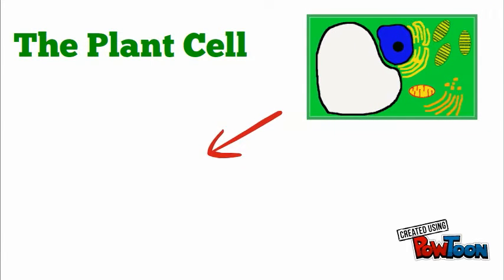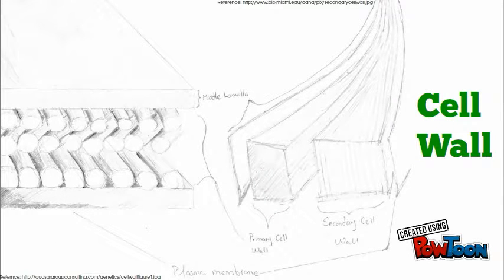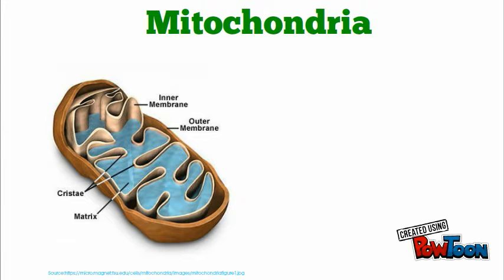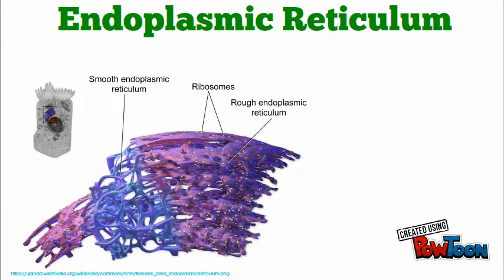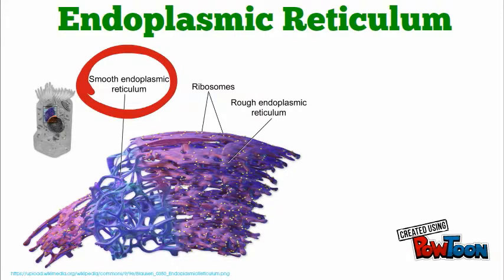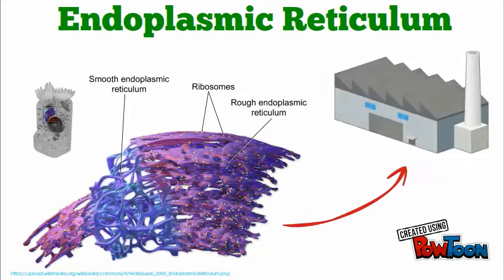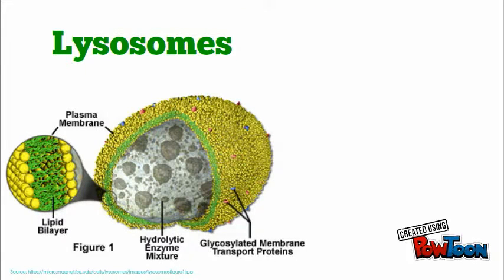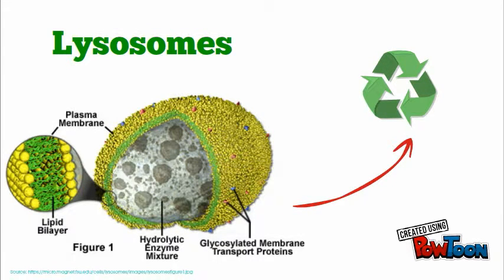Cell as a Country Analogy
MHS Biology 2016 - Cell as a Country Analogy, B.Liu-- Created using PowToon -- Free sign up -- Create animated videos and animated presentations for free.  PowToon is a free tool that allows you to develop cool animated clips and animated presentations for your website, office meeting, sales pitch, nonprofit fundraiser, product launch, video resume, or anything else you could use an animated explainer video. PowToon's animation templates help you create animated presentations and animated explainer videos from scratch.  Anyone can produce awesome animations quickly with PowToon, without the cost or hassle other professional animation services require.